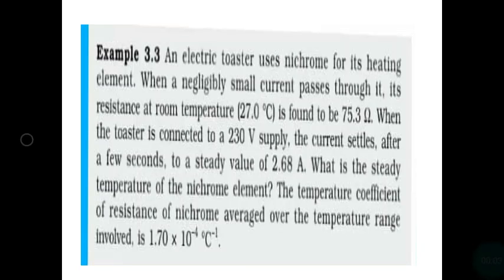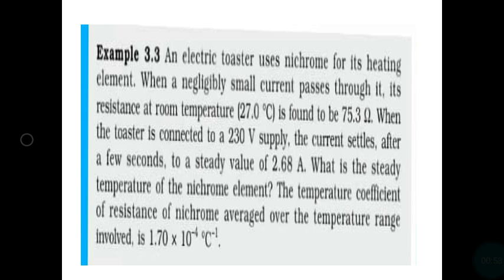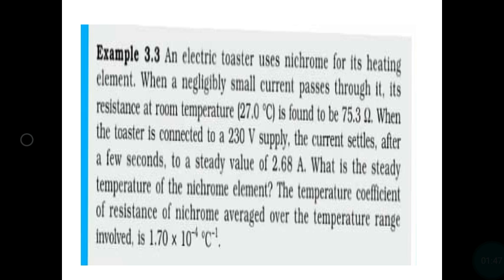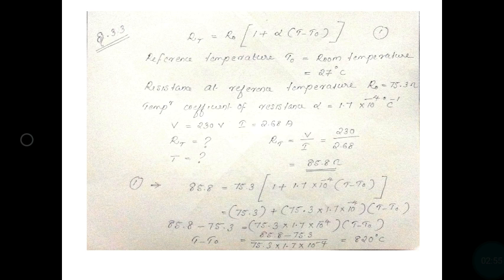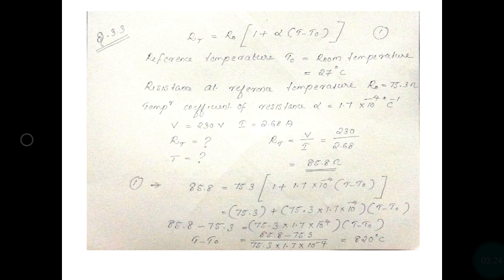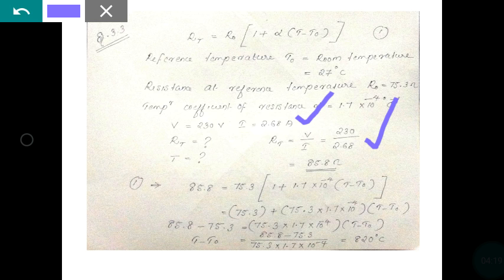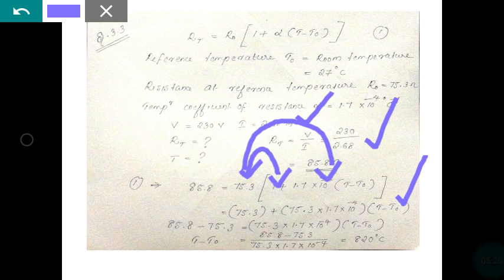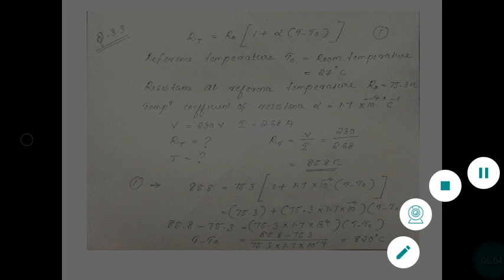PLUS TWO PHYSICS : CURRENT ELECTRICITY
Ncert Solution : example 3.2